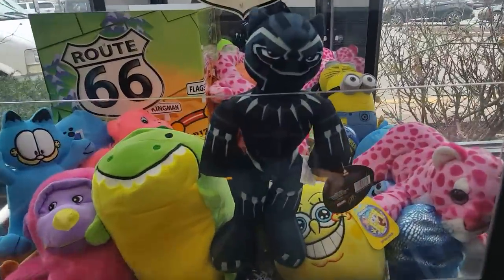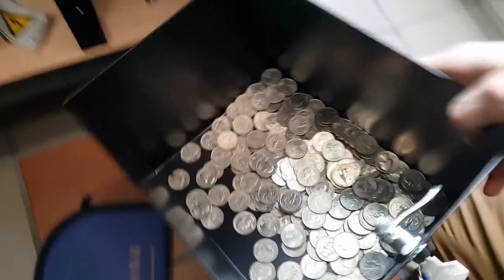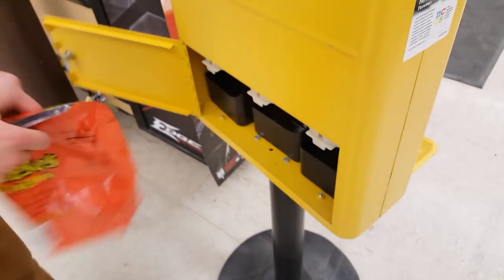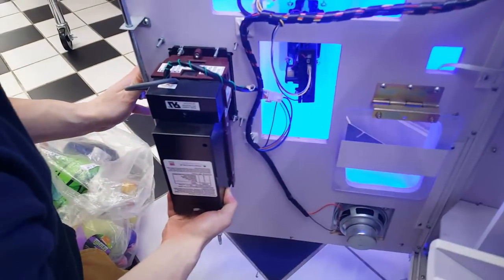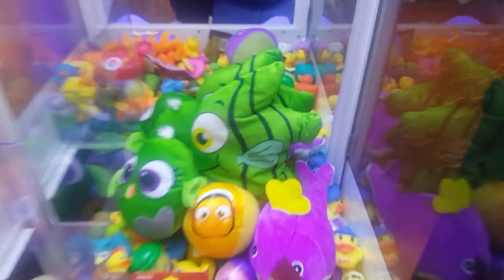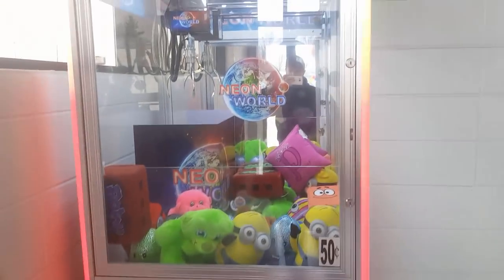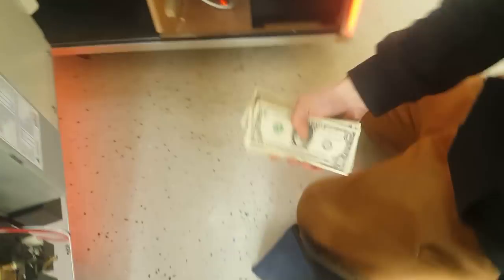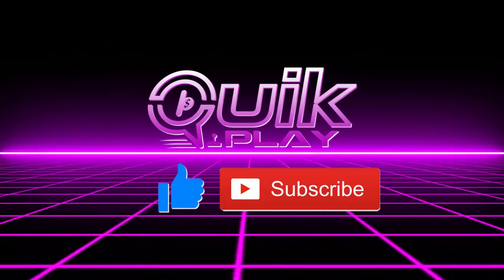Making Money From Claw Machines & Vending Machines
Hey guys! Today's video features another collection from several of our claw machines and vending machines. We collect over $500 gross in this video from our arcade and vending business.

Also everyone we will be in Vegas tonight until the evening of March 28th! Hope to see you guys at the NBVA, we will be wearing Quik Play shirts! Be sure to call us out if you see us!

And don't forget OUR GIVEAWAY WINNERS will be announced March 29th when we return from Las Vegas! Don't miss the giveaway, here's the video to enter if you haven't already:

Thank you everyone so much for your continued support and we really hope you like this video as always. More collections and tips for you to grow your business. See you guys soon in the next one!

→ Our Coin Scale (AC 603):